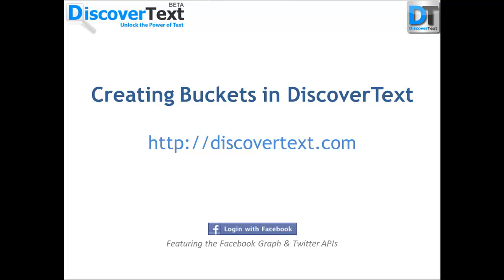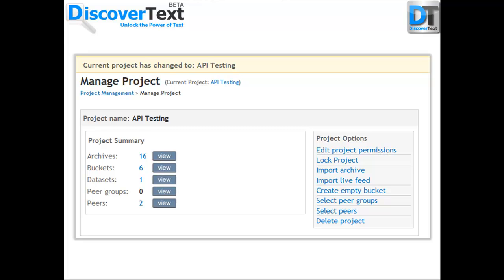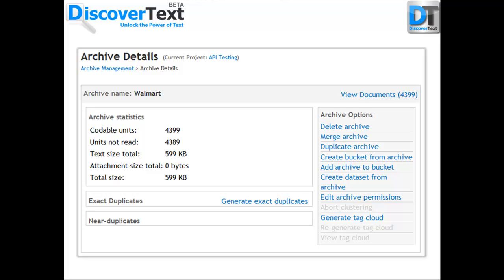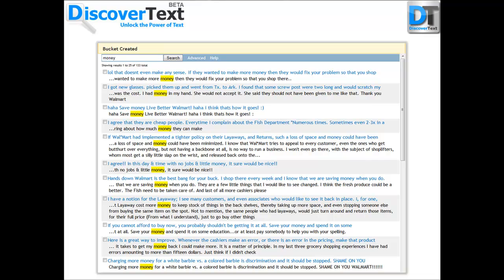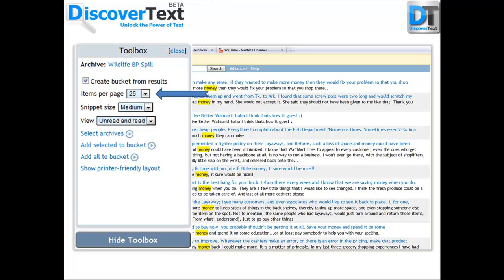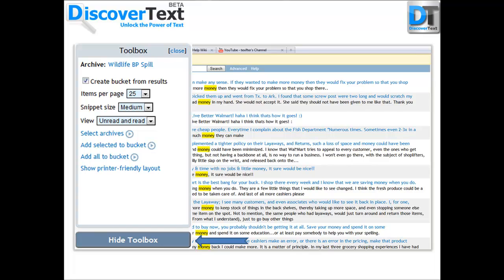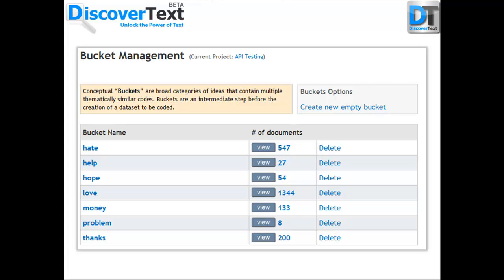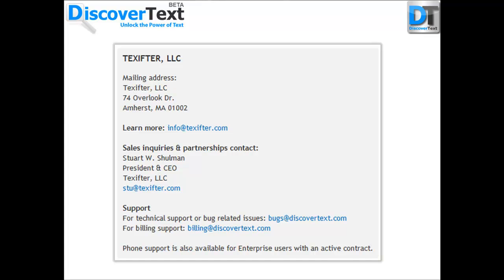Creating Buckets in DiscoverText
Introduction to the "Search-to-Bucket" features in DiscoverText